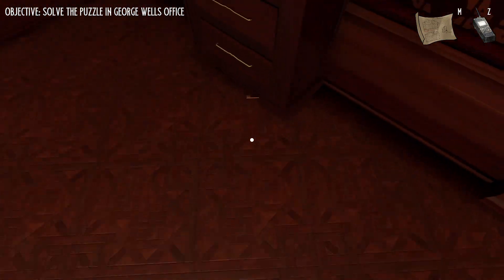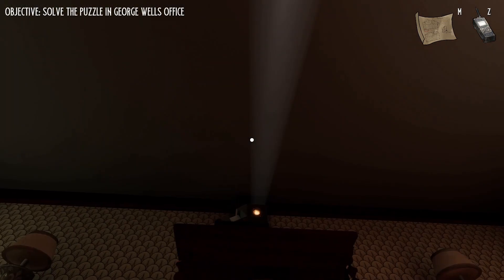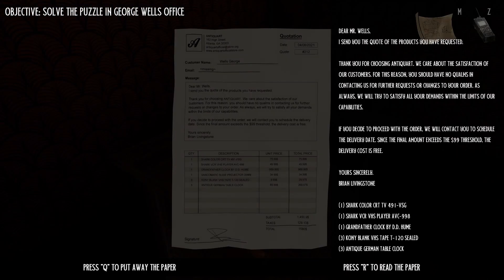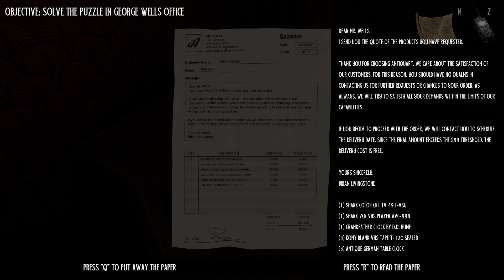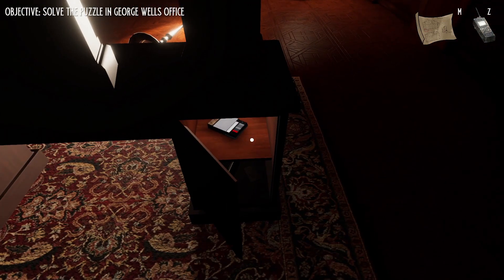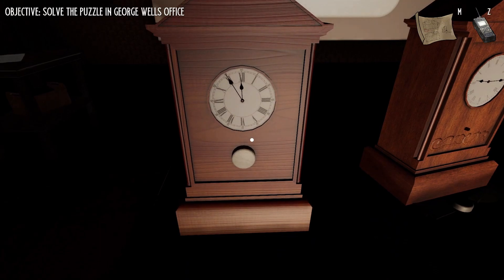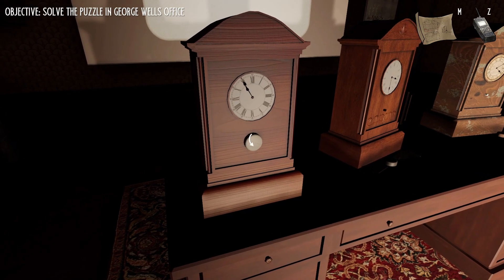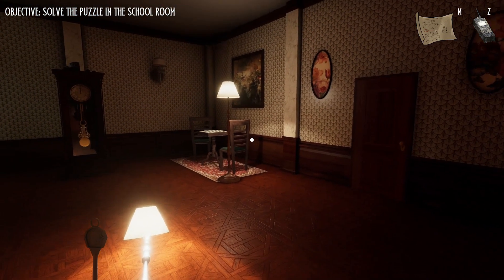I hate clocks || Timeless Child 2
Hello, my name is Chai. In this video, I play The Timeless Child with @AtheumPlays. It goes poorly.